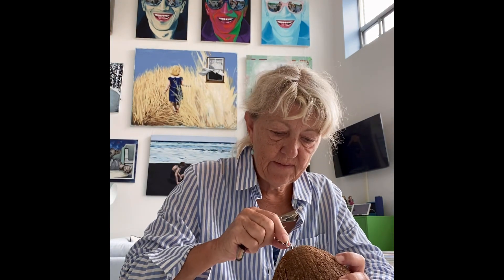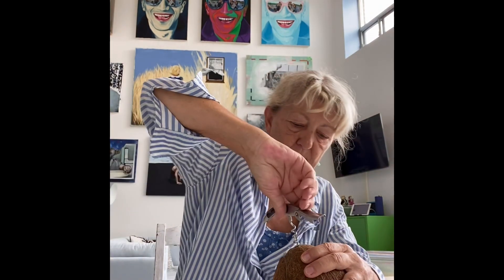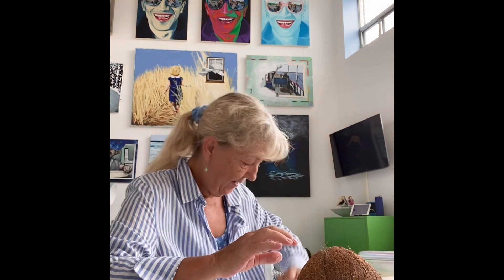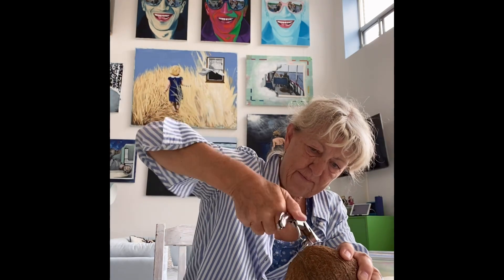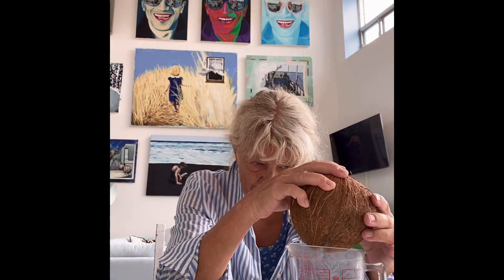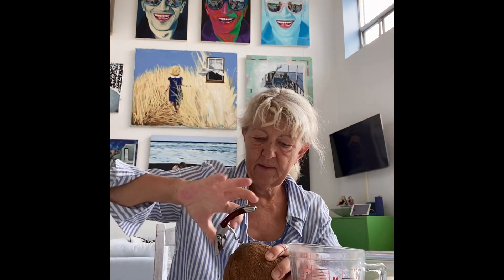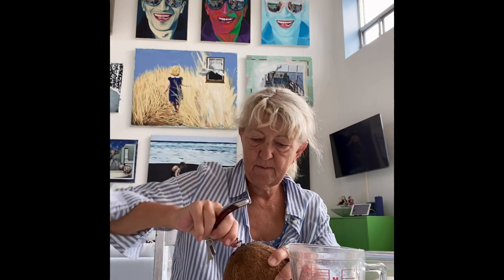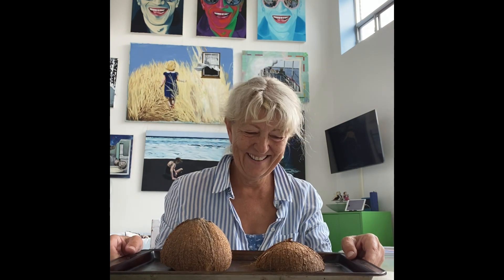How to break open a coconut